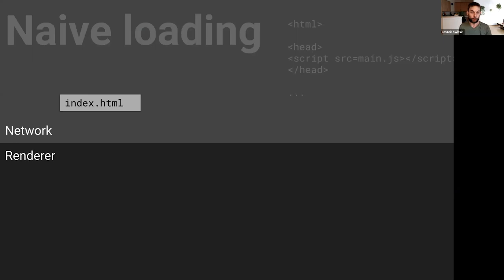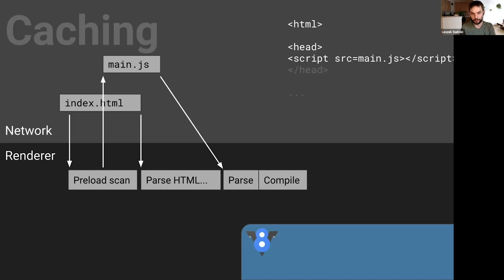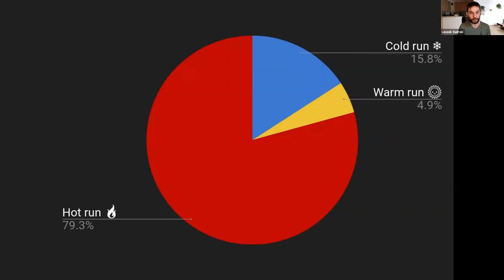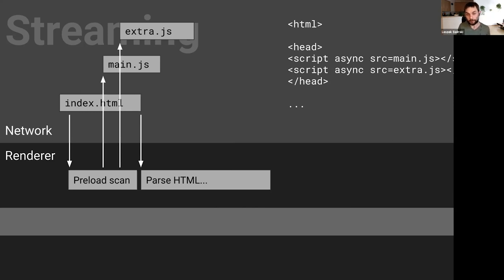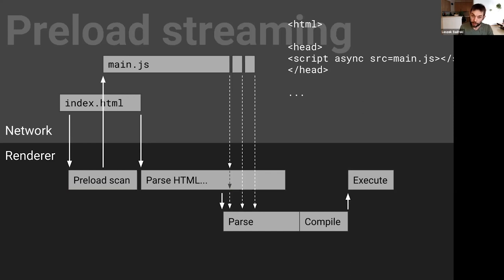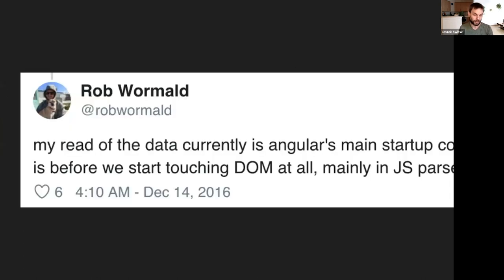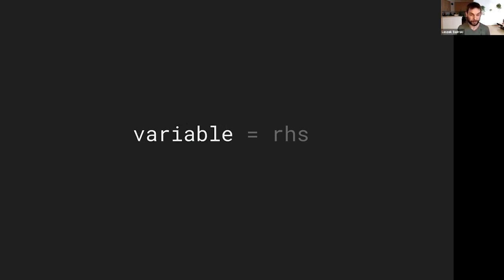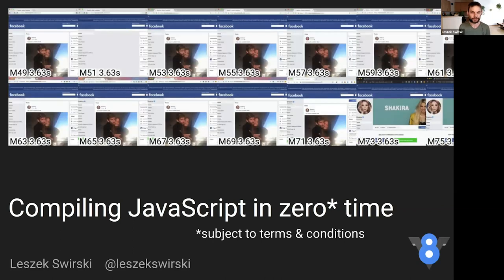MoreVMs’20: “Compiling JavaScript in zero* time” by Leszek Swirski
Invited talk by Leszek Swirski from Google's V8 Team.
Presented virtually at MoreVMs 2020.